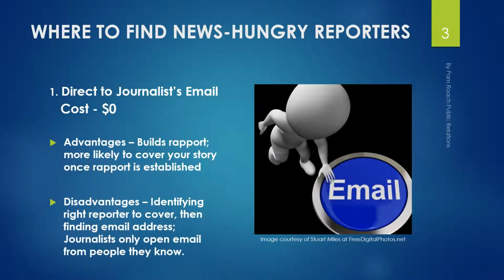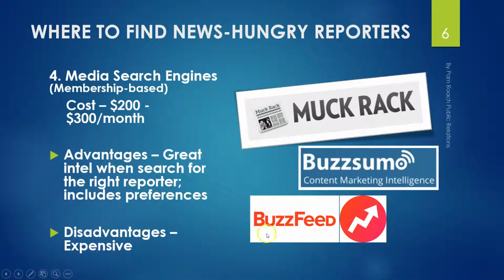VIDEO 8 Where to Find News Hungry Reporters!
Pam Roach PUblic Relations specializes in increasing the visibility, credibility and relevance of Purpose-Driven Business Leaders!